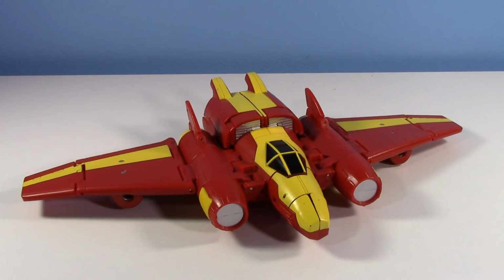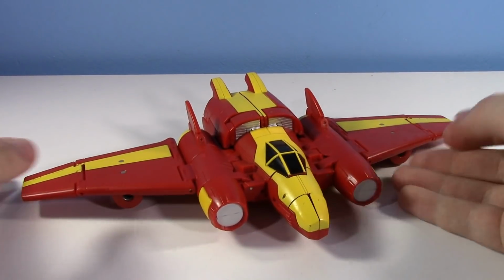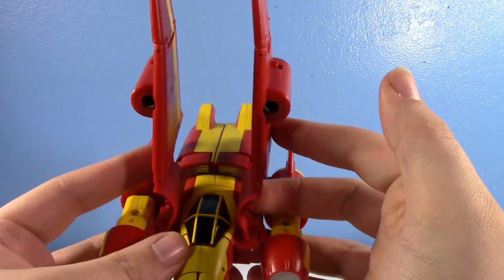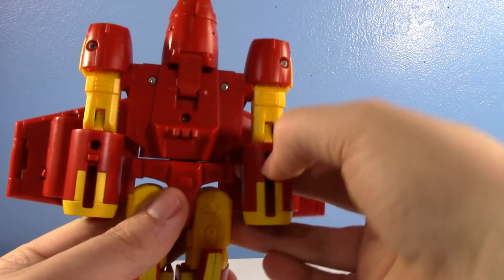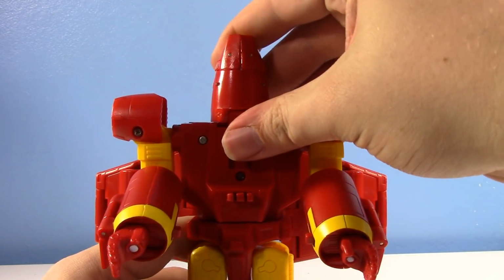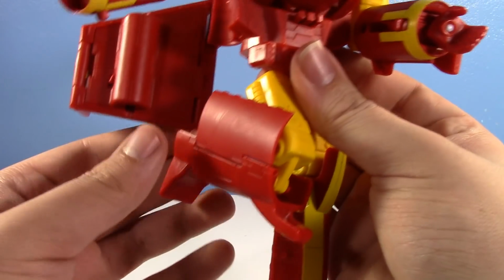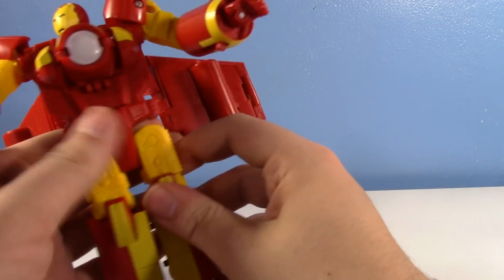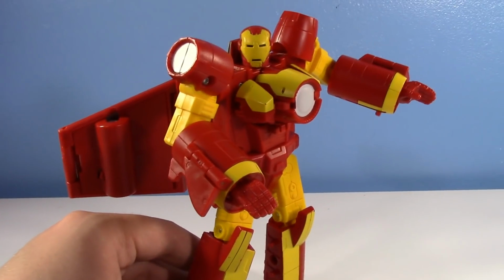Transformers Marvel Crossovers Iron Man Jet/Flying Wing | Jcc2224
Tony Stank is now a robot

Jcc2224
Cincinnati, OH
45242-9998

FAQ:

1- Where do you get your figures?

2- Can you review ___? Can you make a ____ video?

3- Can I have ___?